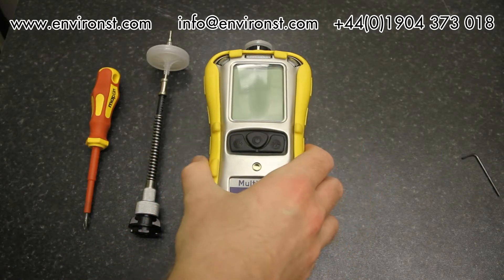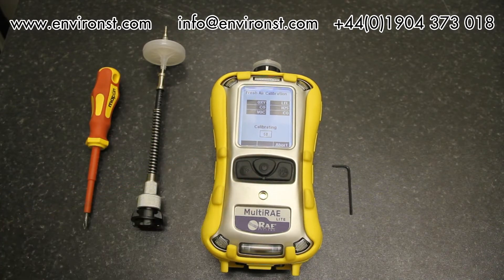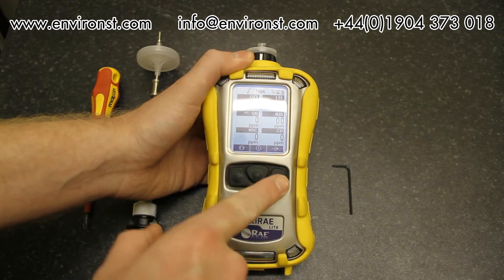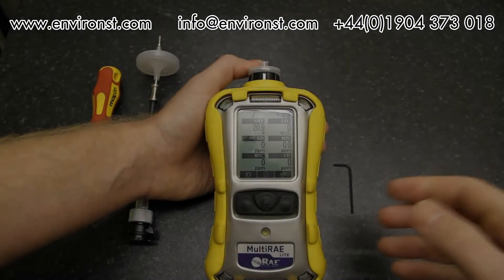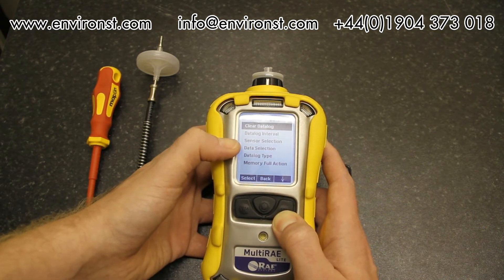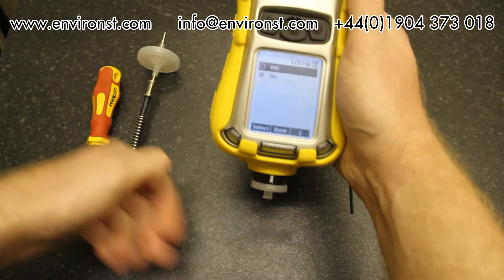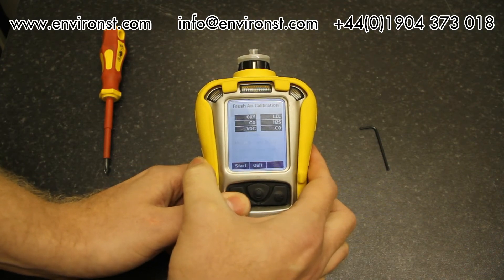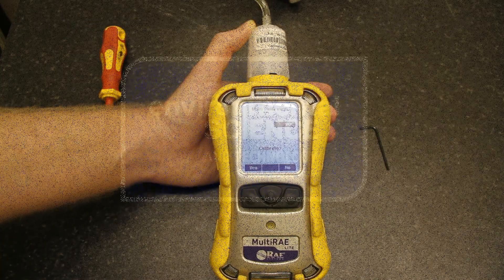MultiRae Lite Quick Start Guide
A quick start guide to the Rae Systems by Honeywell MultiRae Lite, introducing its functionality, menu systems, calibration and change/replacement of sensors.